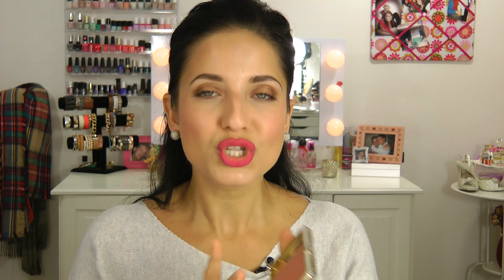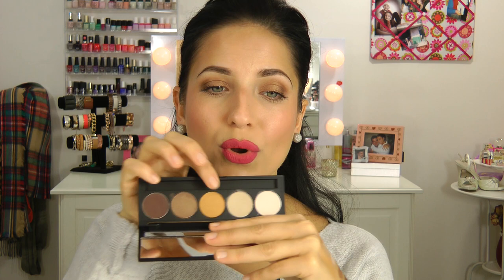OCTOBER Monthly Favorites!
Hi Gorgeous!! Hope you’re all having a fabulous day! Here are my top favorite beauty items for the month of October! Let me know what you would like to see this week! xoxo Laura

Favorites:
Lancome Teint Idole Foundation in 320 Bisque
Physician’s Formula Multi Colored Pressed Powder in Beige
Estee Lauder Blush in Brazen Bronze
Peter Thomas Roth CC Cream
MAC Paint Pot in Indianwood
Camp Cosmetics  KGB Palette
Revealed Palette Sampler
NYX Retractable Lip Liner in Nude Pink
NYX Soft Matte Cream in San Paolo

Flops:
Bobbi Brown Skin Foundation
Josie Maran Argan Illuminator